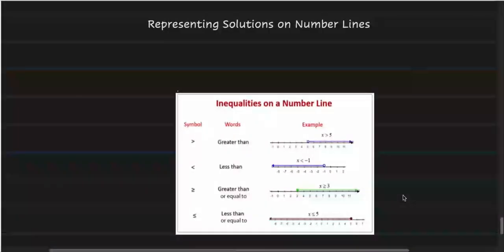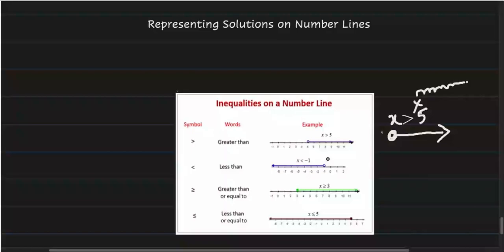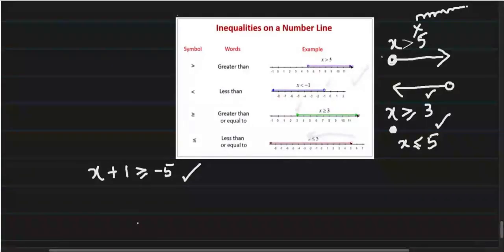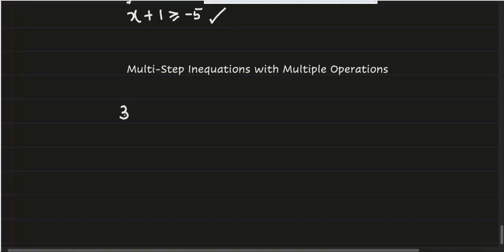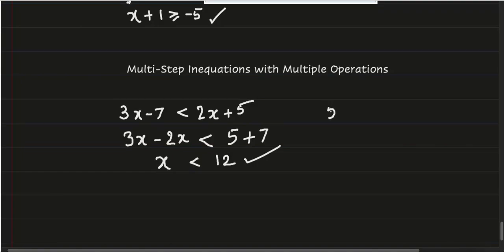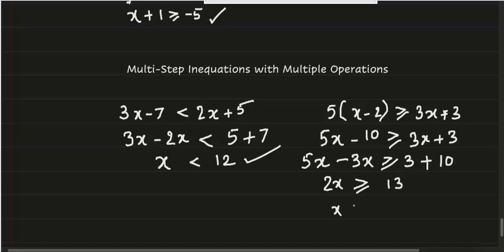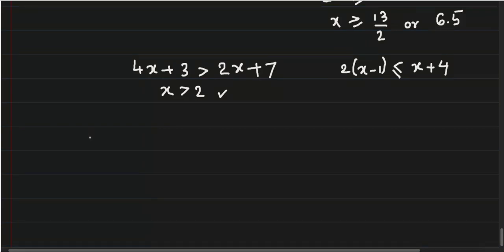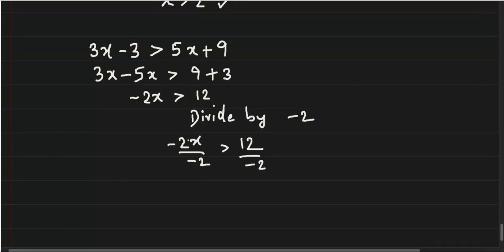Linear Inequations V04 Solving Multi-Step Problems, Number Lines ICSE X Math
Master representing solutions on number line and solving multi-step problems with step-by-step explanations and board exam problems. Covers: Representing Solutions on Number Line and solving multi-step problems.

⏱️ TIMESTAMPS:
0:00 – Opening

👉 NEXT: Video 05 - Linear inequations